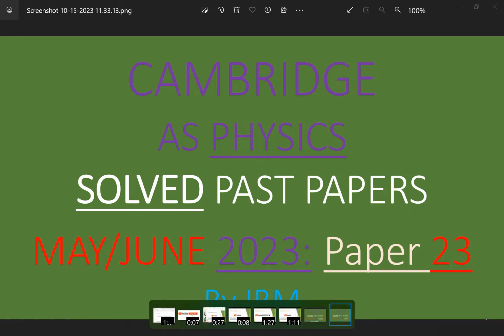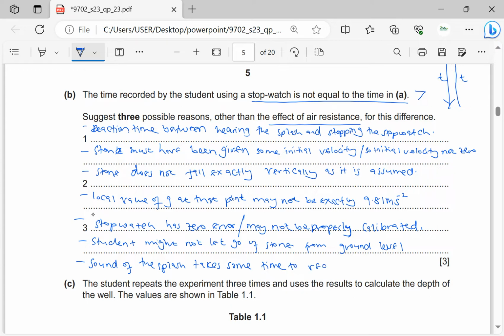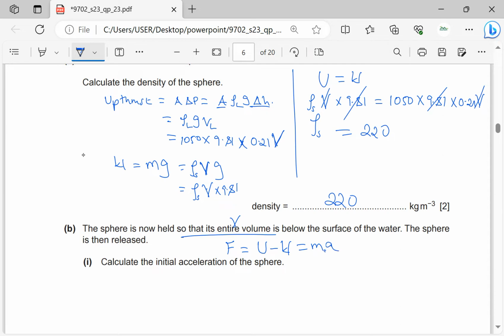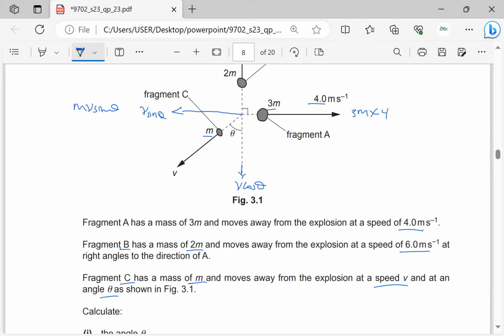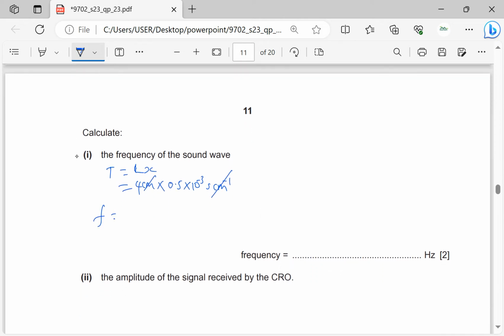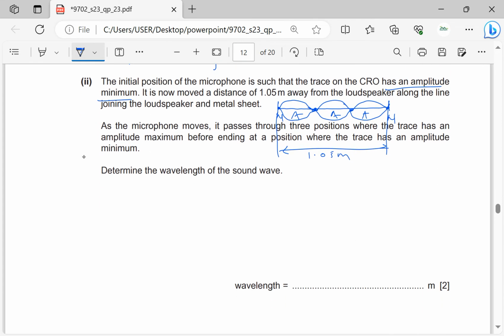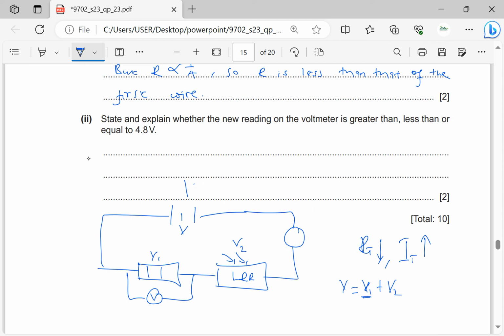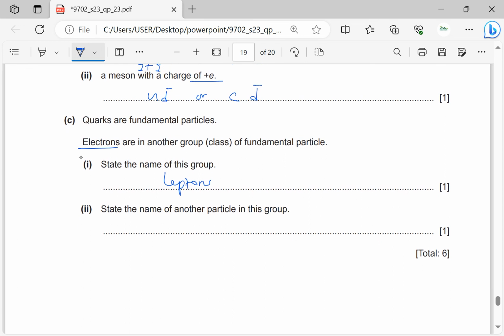CAIE AS Physics 9702 May/June 2023 Paper 23 solved past paper